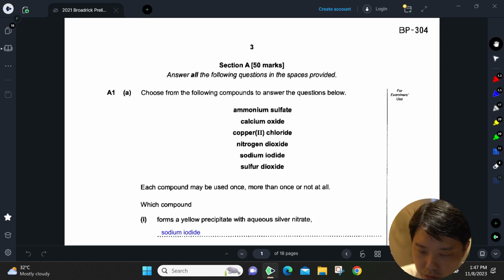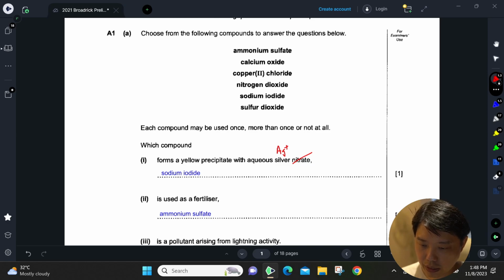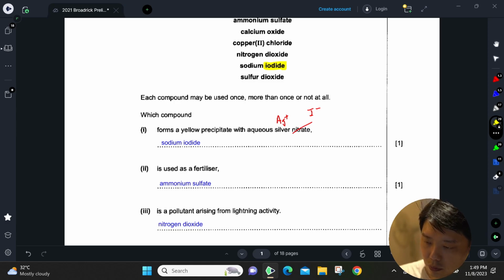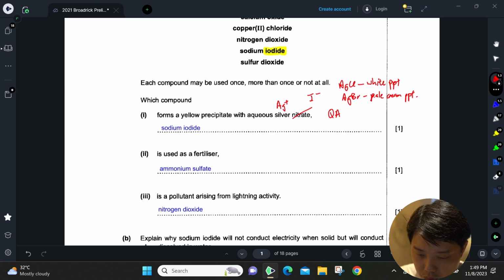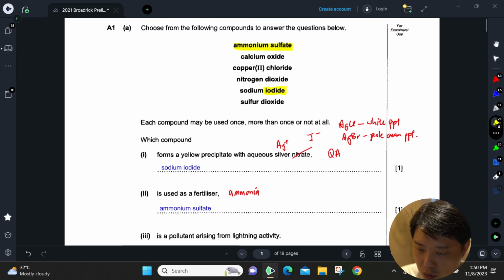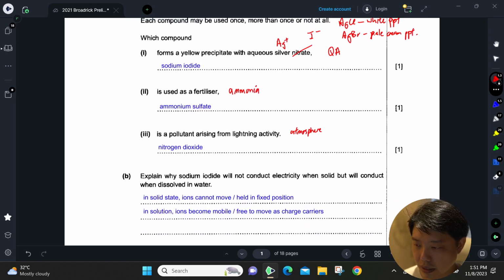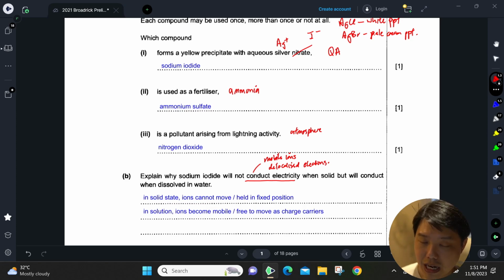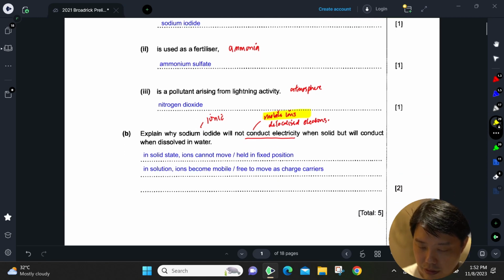Q1 Broadrick 2021